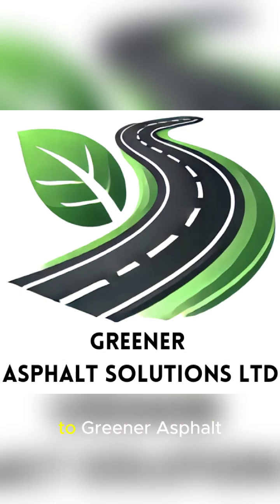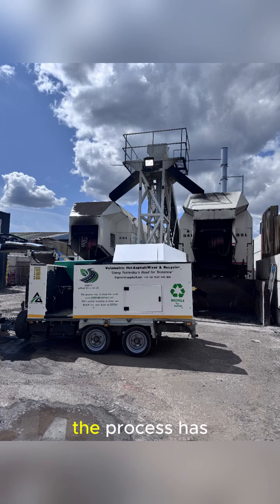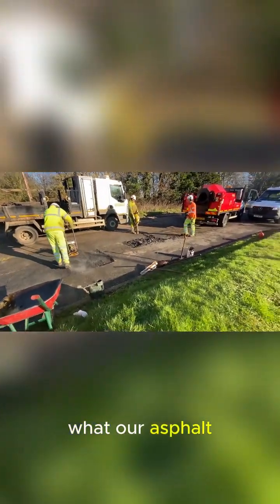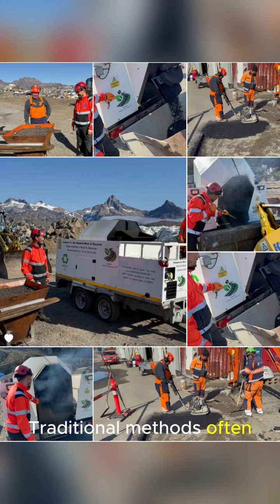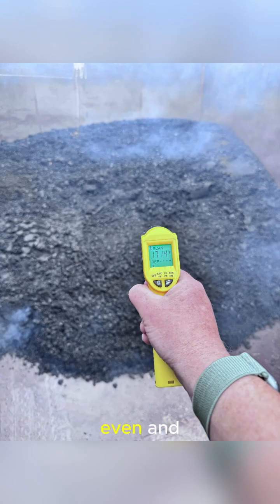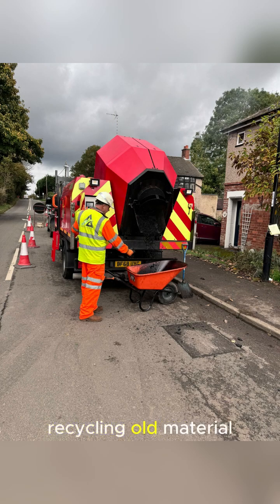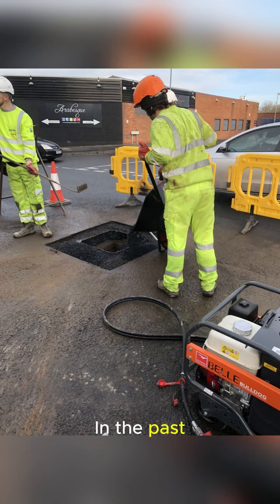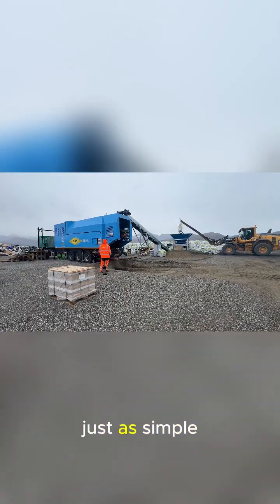Hot Asphalt Mixing and Recycling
100% hot asphalt recycling or make your own virgin hot asphalt greenerasphalt for roads, potholes, utilities, rail crossings airports and more.